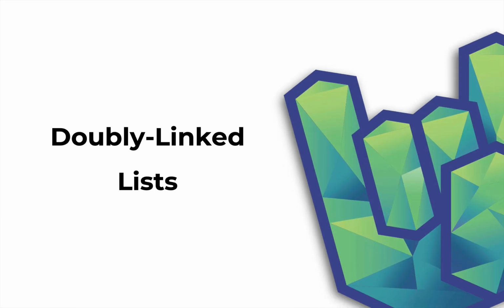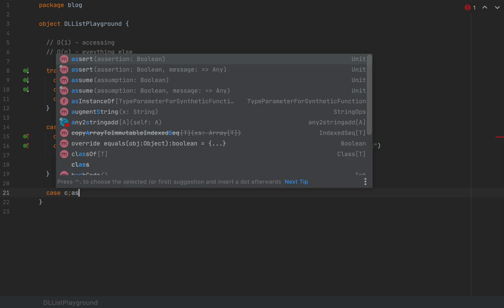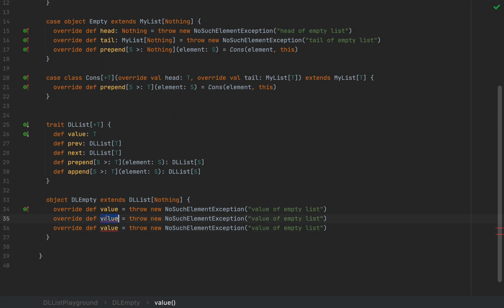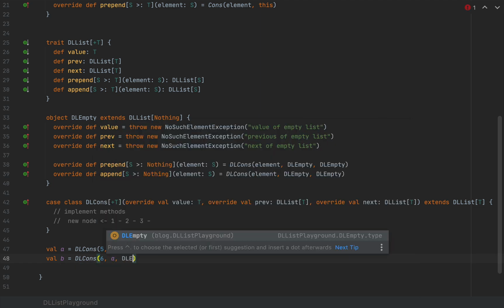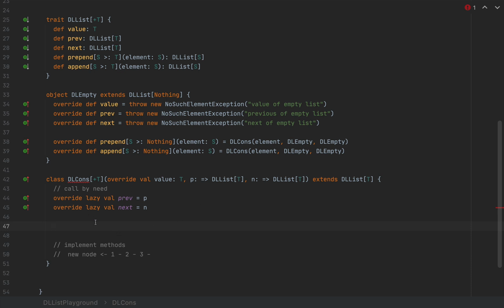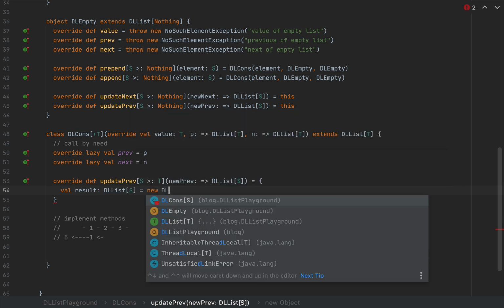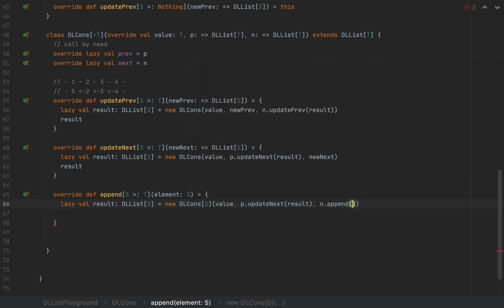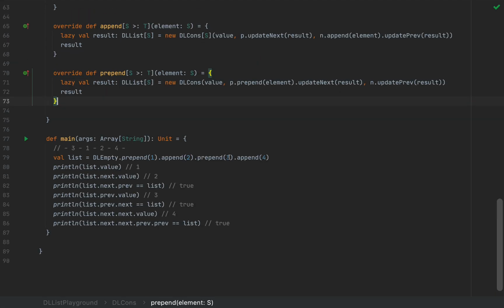Doubly-Linked Lists in Scala, with Call By Name and Lazy Vals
The advanced Scala course that discusses lots of these features including lazy vals

This video will show you an interesting technique: forward declaration in immutable data structures. The problem we want to solve will probably challenge even seasoned developers:

How would you write a simple, fully immutable, doubly-linked list in Scala?

If you’re up for a challenge, try your hand at this problem before going through the rest of the video. You might find it’s not quite what you’d expect.

This video was inspired by a question from one of my students who got the point of my initial singly linked list implementation and wanted to move one level up. Join us at Rock the JVM!